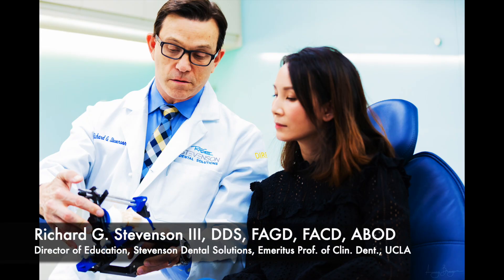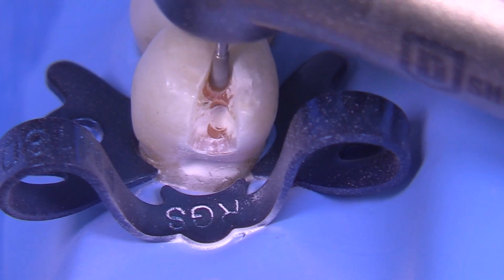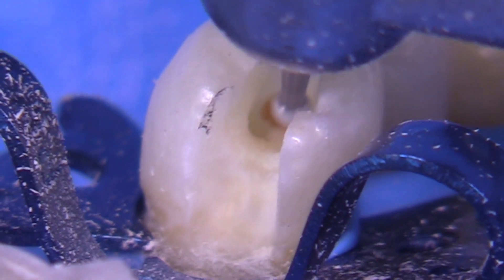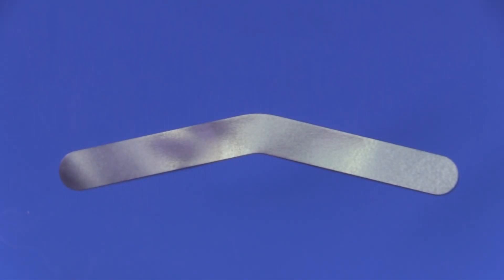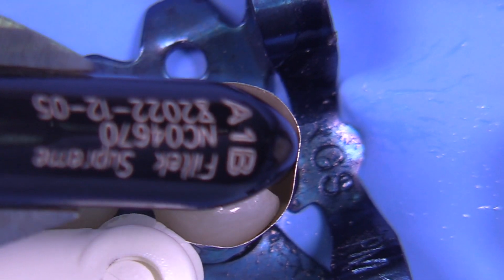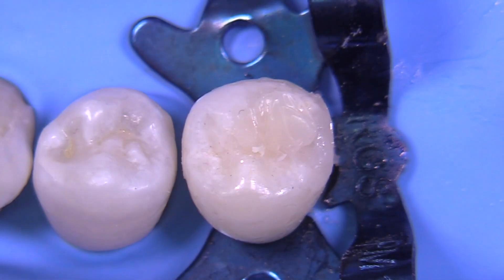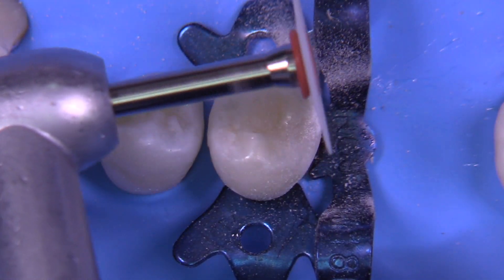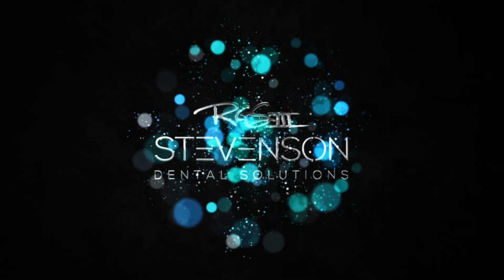Do Composite With Margin Elevation #20 | Class ll Composite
Dr. Richard Stevenson demonstrates the class II preparation, MTA pulp cap, liner, and modified GEME matrix, with the RGS PM18D Clamp and the ALL NEW Stevenson Composite Mastery Instrument Cassette.

🎬SUGGESTED VIDEOS
Don't forget to watch 📽 Our other videos. Please check them out :